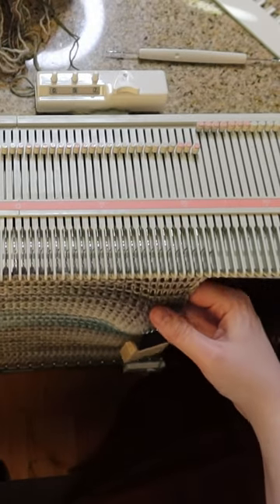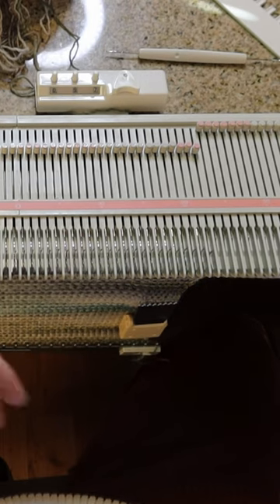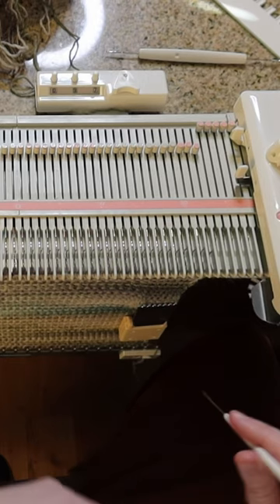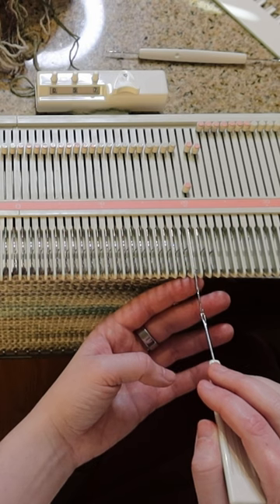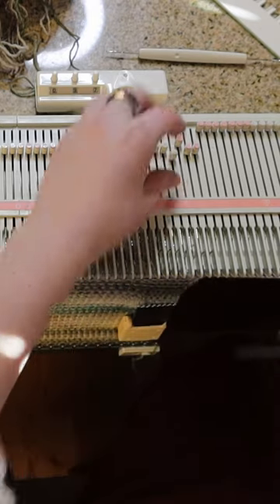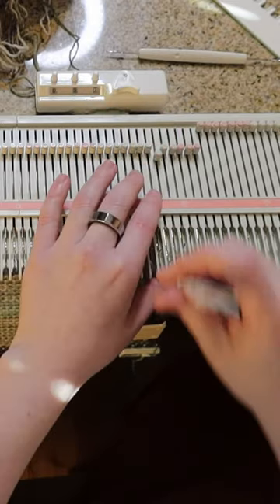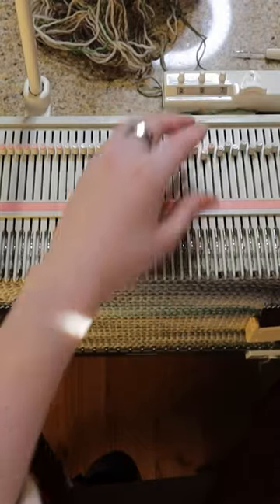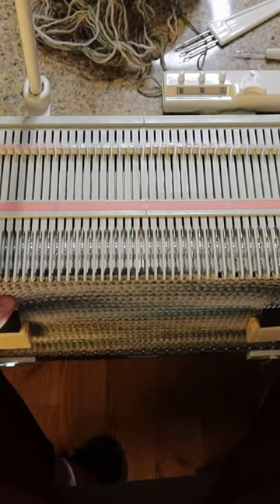Marking swatches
This is the easiest sweater you can make on a knitting machine. I made this drop shoulder boat neck sweater with two colors of Hobii Winterglow wool acrylic blend yarn.

The Lk-150 is a great knitting machine for beginners: it's still being manufactured so it's easy to find parts and tools, it works with category 2 and category 3 yarns, and it's easy to learn on.

The machine in this this video

Wool wash